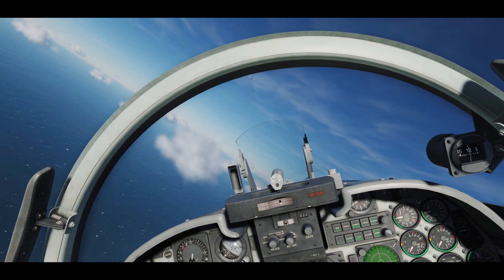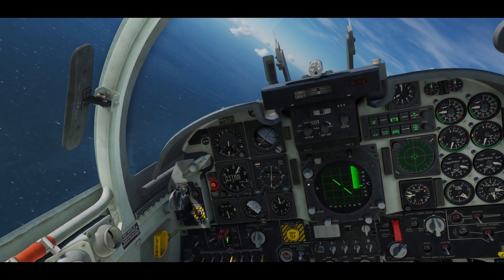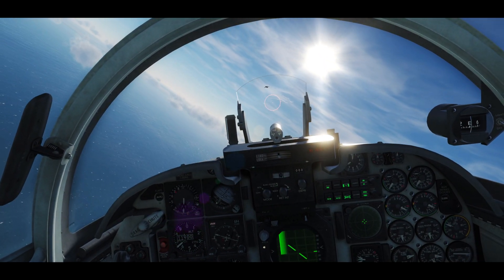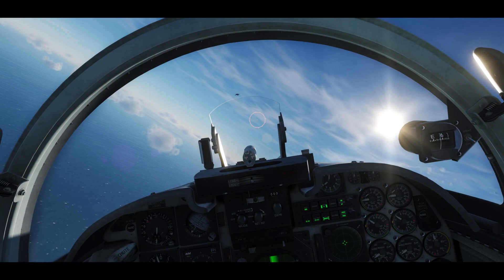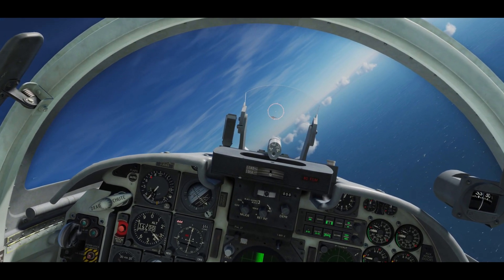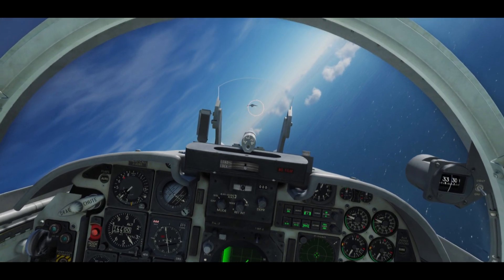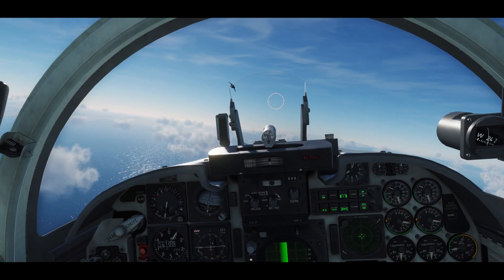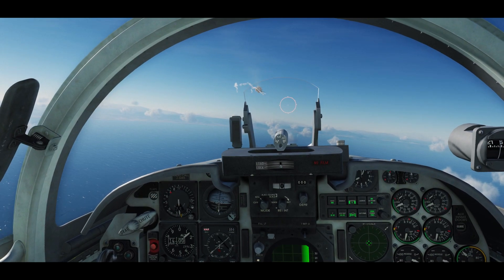DCS 2.5: F-5E AIM-9 Tutorial Cage and Uncage Usage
In this video we quickly go over how to set the F-5E up for AIM-9 air to air use. We'll be using the AIM-9P5 and fire two shots. One with the seeker head caged and the second shot  with it un-caged.

We'll also see the limitations of the seeker head and how far off bore we're able to use the AIM-9P5 when un-caged.